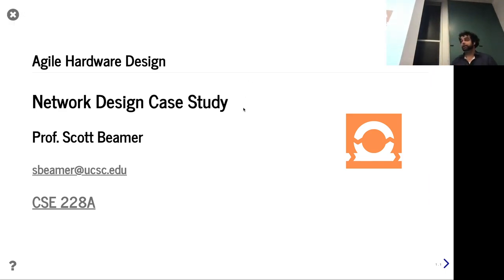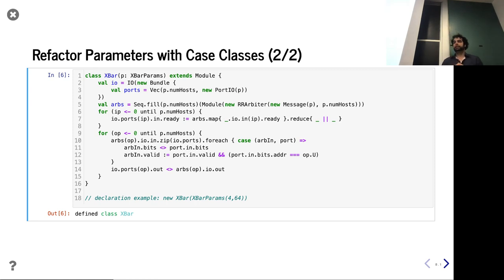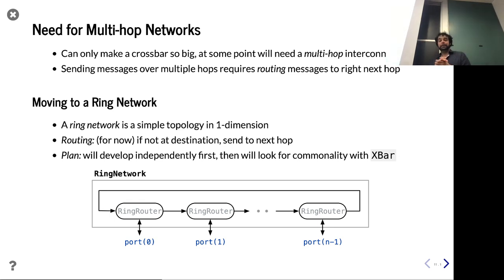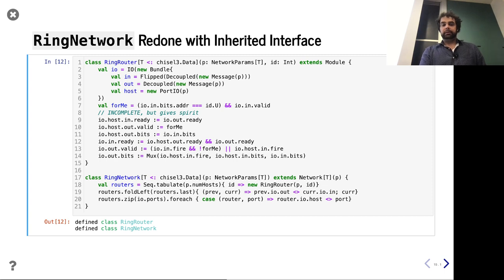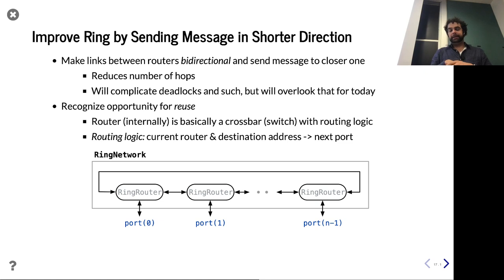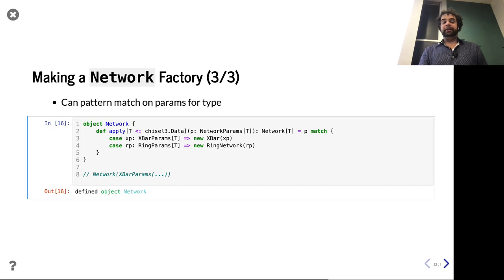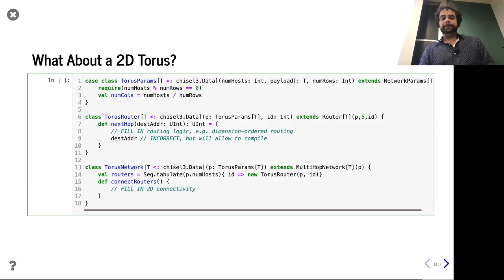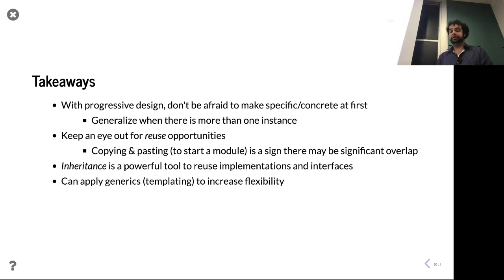Lecture 15 - Network Design Case Study